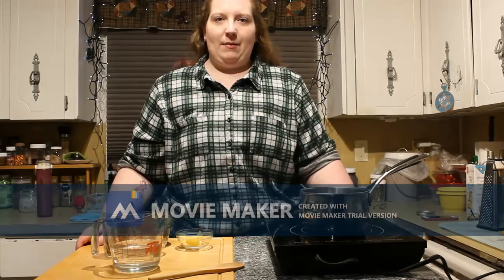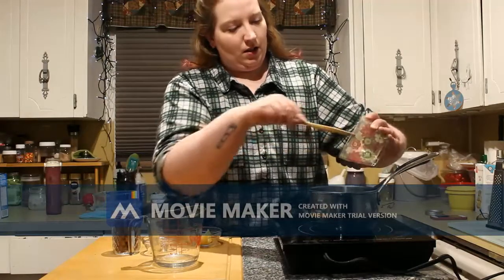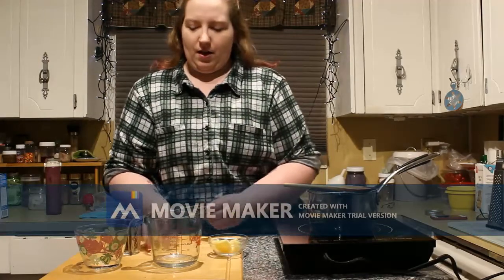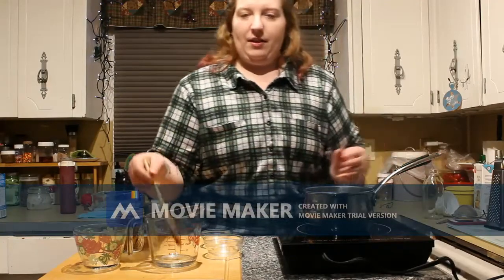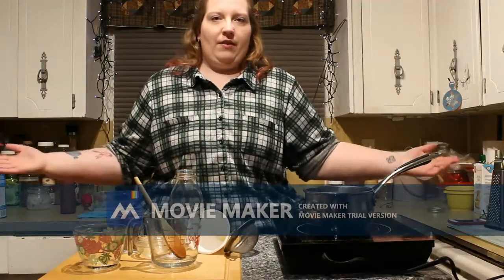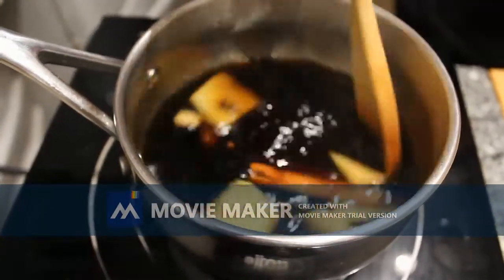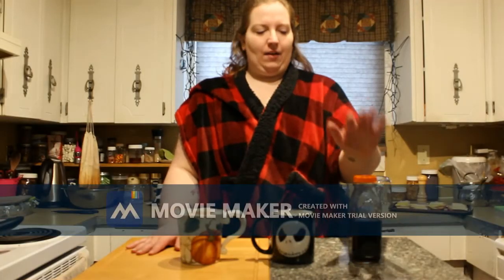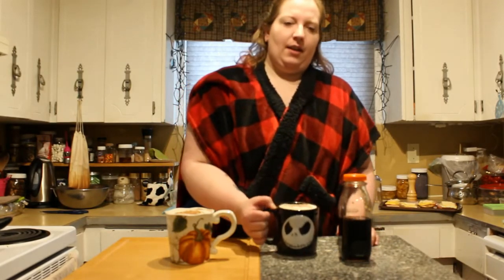Pumpkin SPICE Syrup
Our first video we are still working out some kinks. Hope you enjoy!

Recipe:
1 cup Water
1 cup Brown Sugar
4 Cloves
2 Allspice
1 Cardamom pod cracked
1 inch ginger peeled and sliced
2 Nutmeg chopped in half
2 Cinnamon sticks